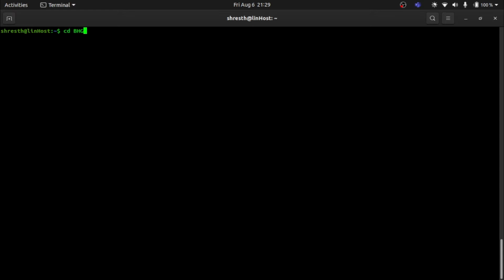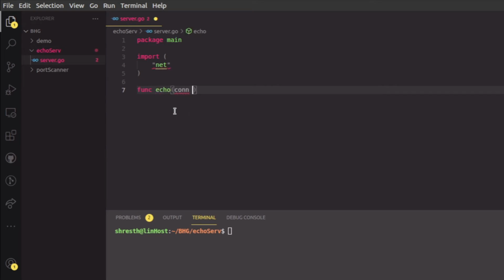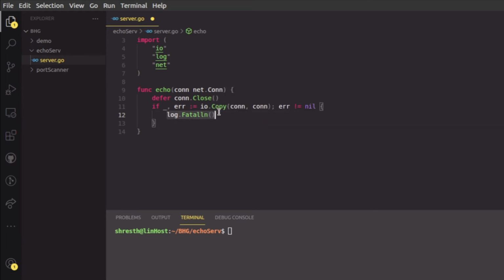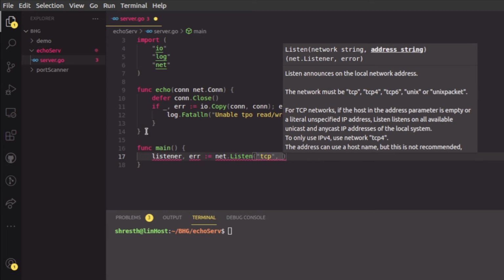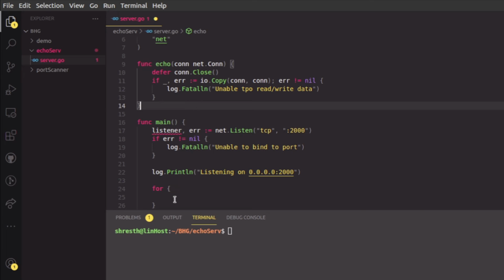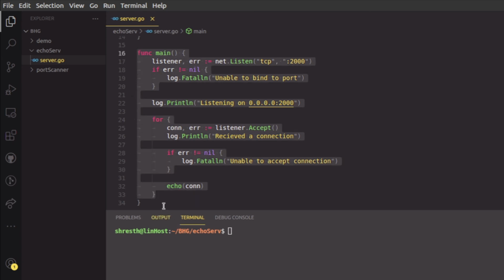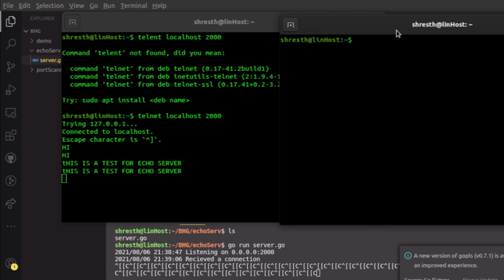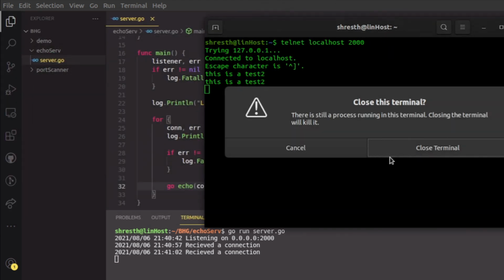Coding - Concurrent Echo Server || Offensive GO Tutorial 2021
This video series is going to be about developing security or hacking tools using the go
programming language because of it's many useful features like go routines, channels, etc.
We will gradually build more advanced tools as we go ahead with the series.
In this particular video we will see how to build an concurrrent echo server using the standard "net" package.